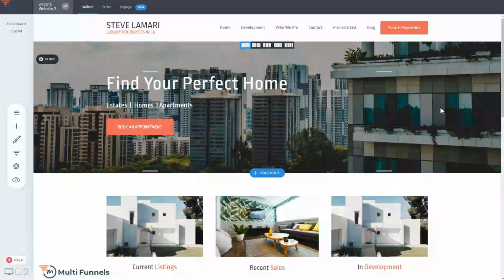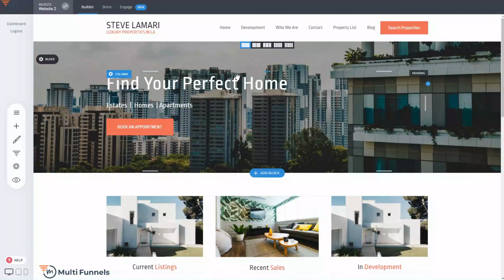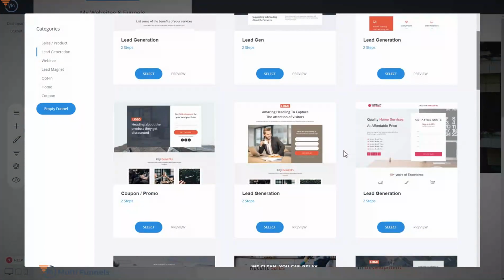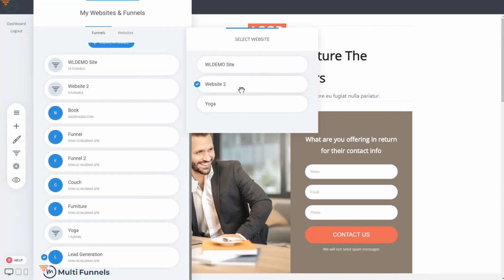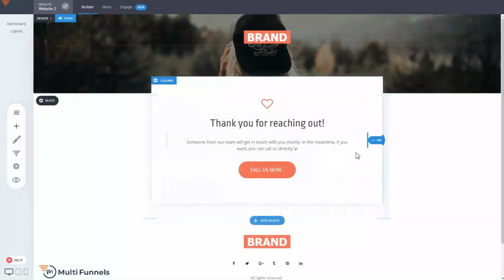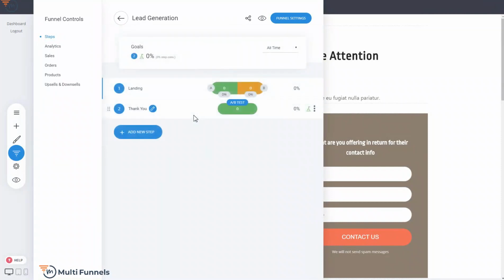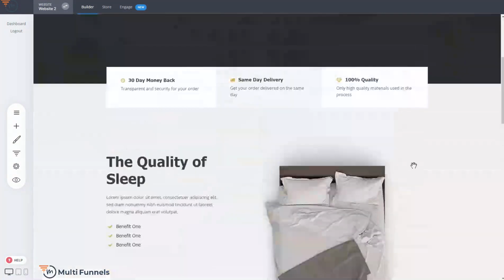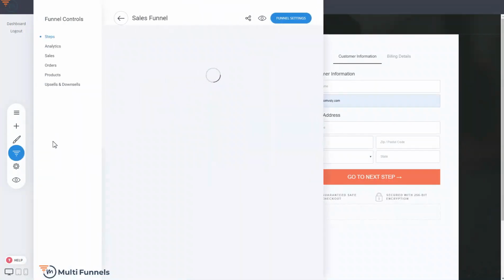MultiFinnels Creating Your First Funnel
Confused about if you need a website or a funnel instead? Watch to find out.